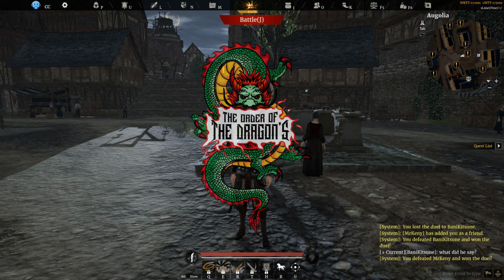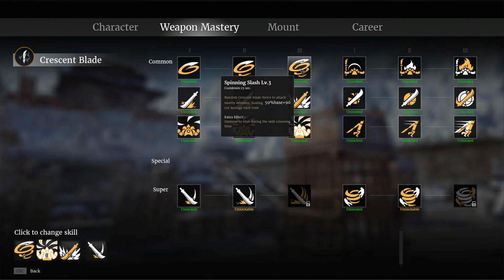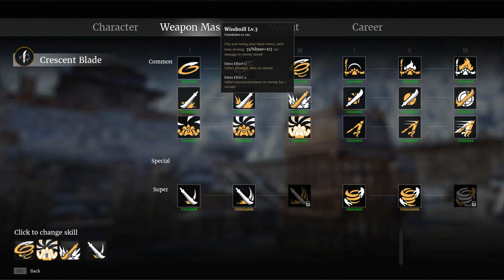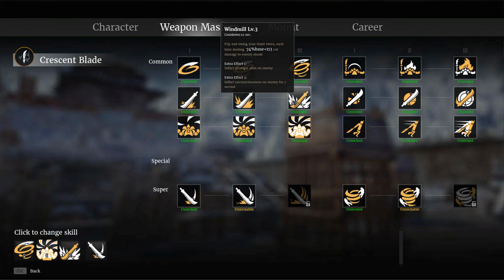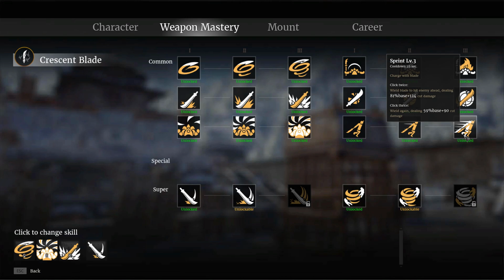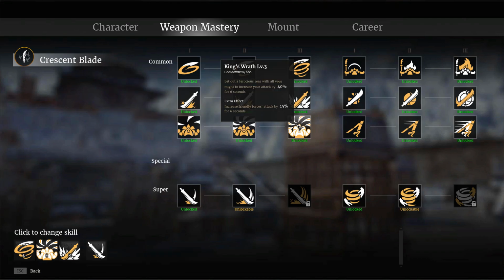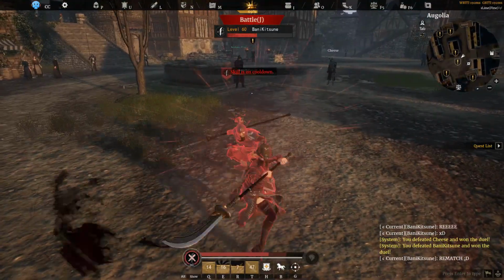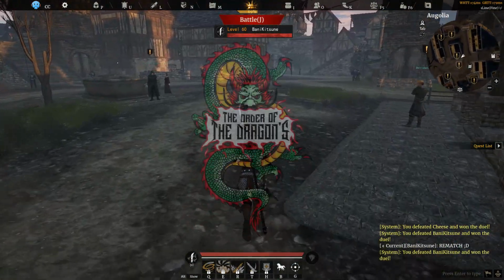[PTR] Conqueror's Blade - Glaive Class and Skill Explanation / Use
Welcome to The Order of The Dragons. Here is another Class Explanation Video of the Glaive Class.